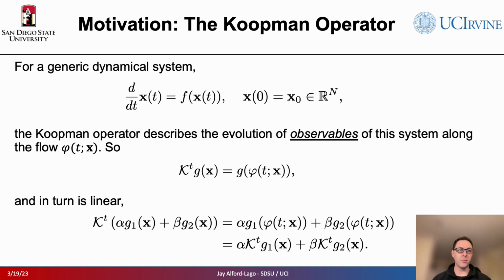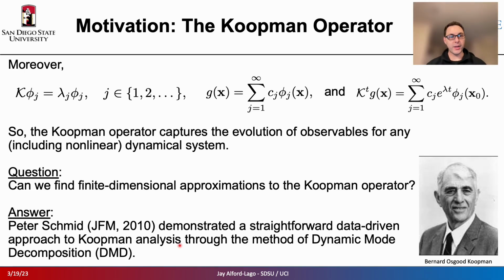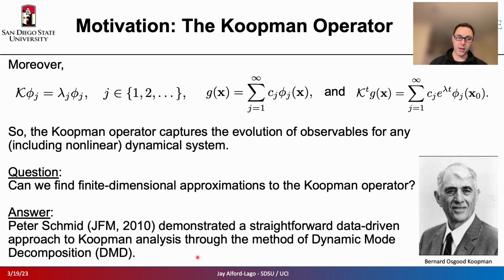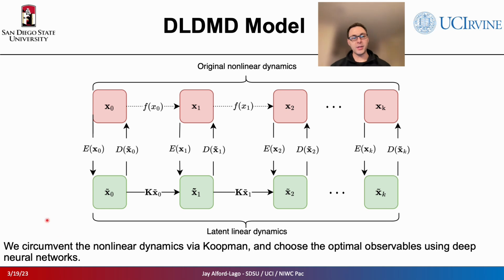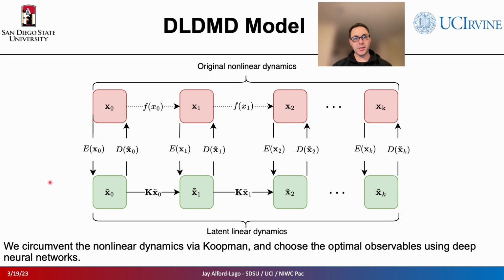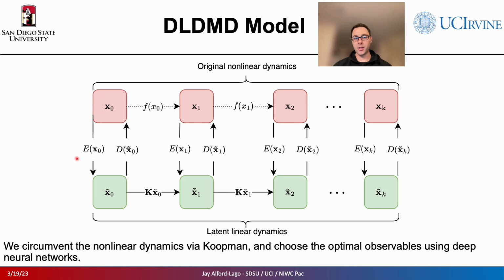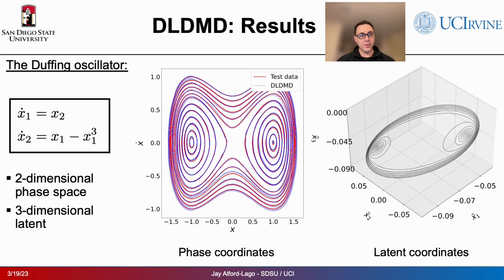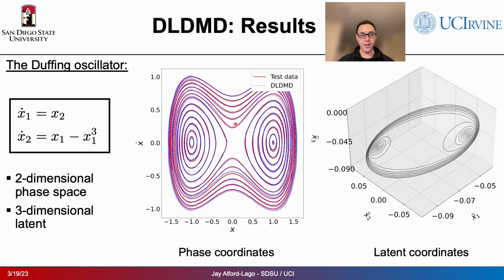Deep Learning Enhanced Dynamic Mode Decomposition- Jay Alford-Lago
Jay Alford-Lago
Deep Learning Enhanced Dynamic Mode Decomposition